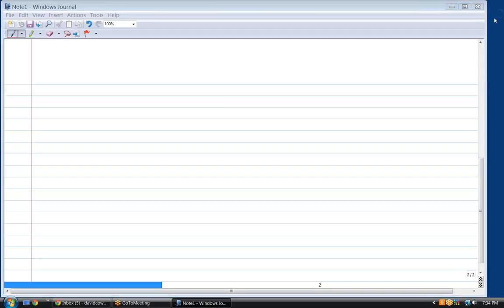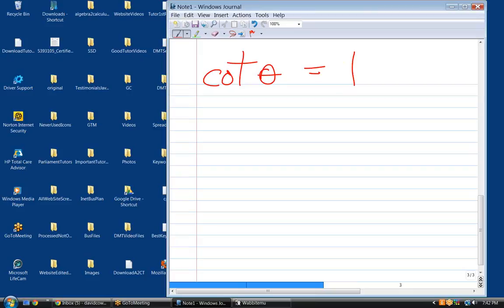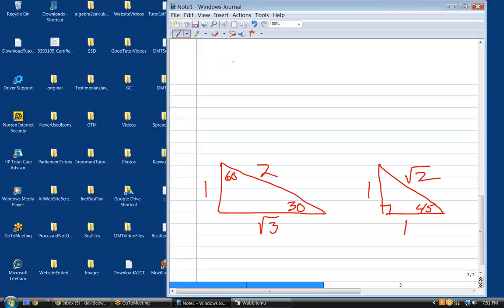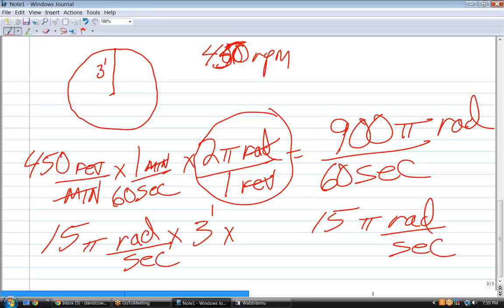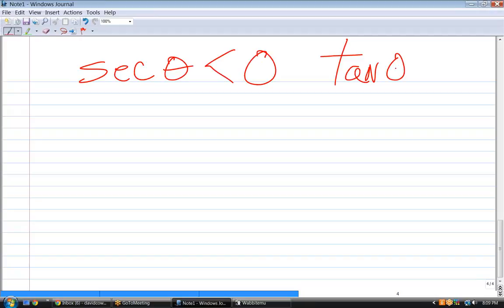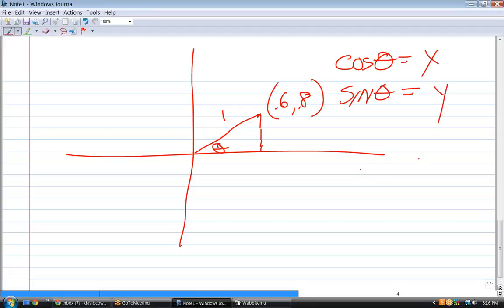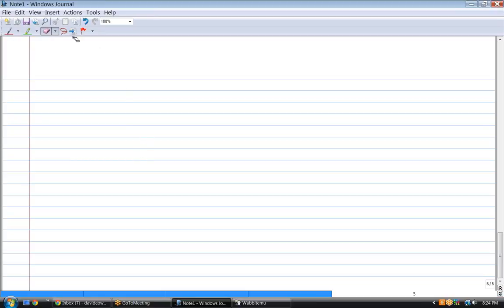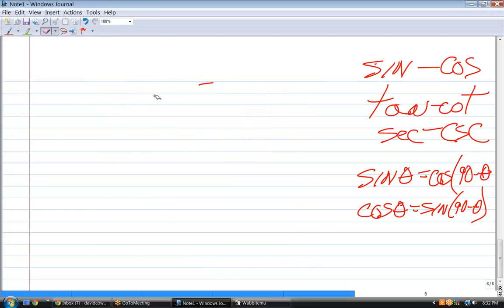Online Trig tutoring, Sinusoid functions DR122715